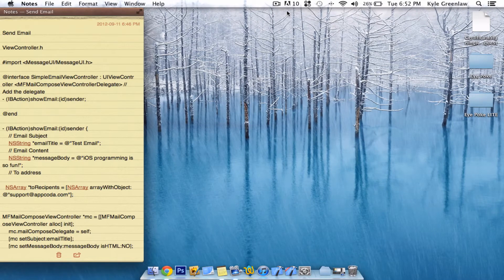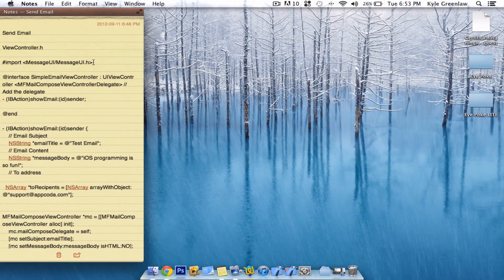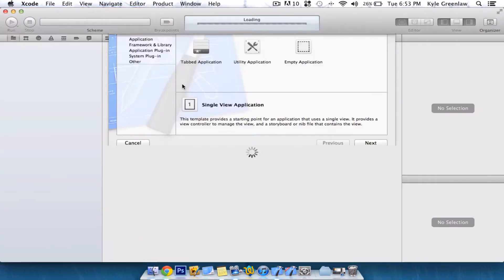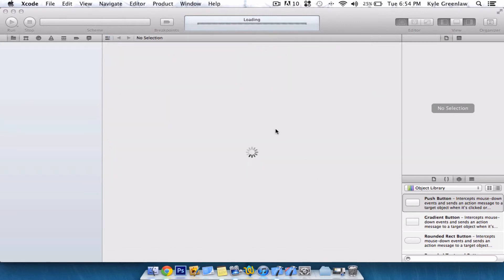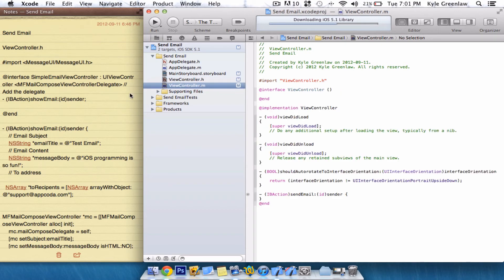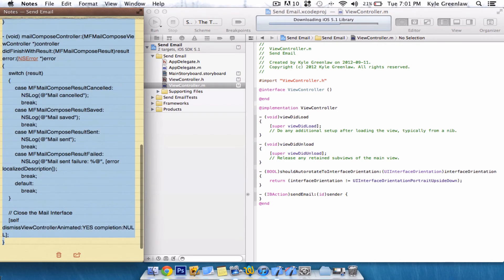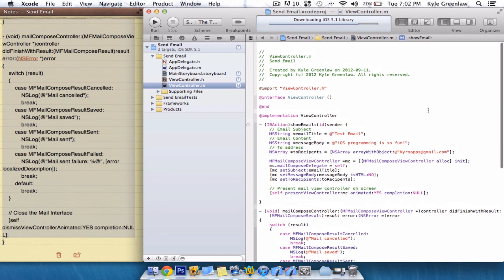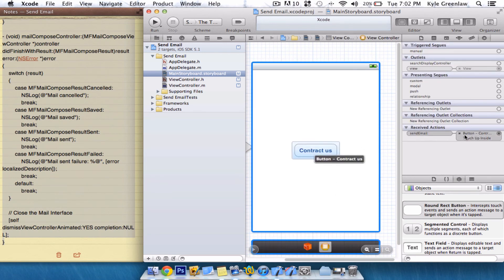Xcode 4.4- How to get in app email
If you have any video suggestions for any future Xcode tutorial please leave me a comment in the section below or Skype me at Kyle Greenlaw